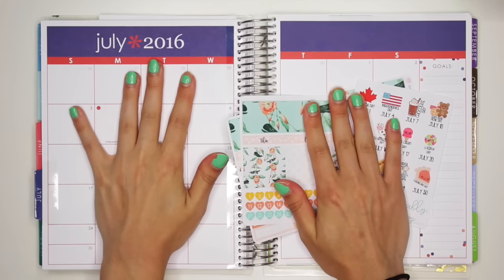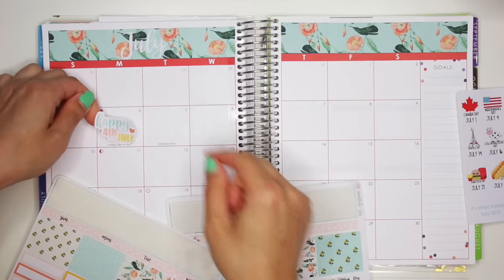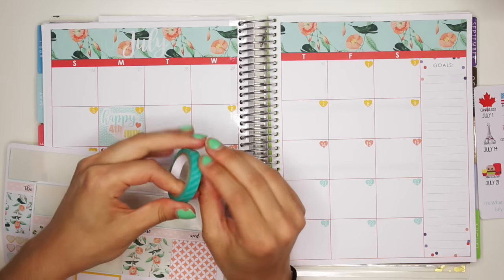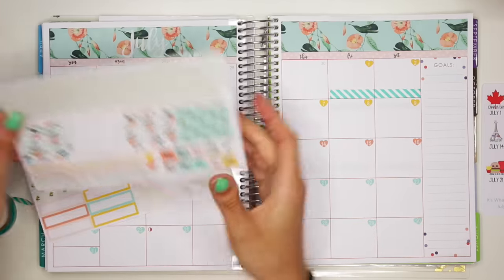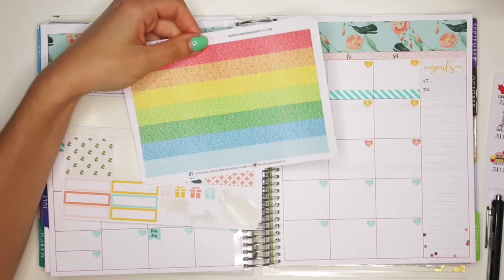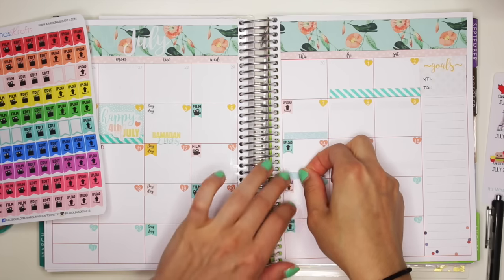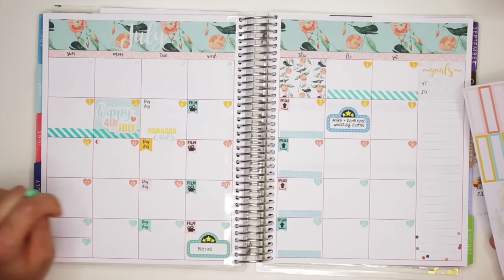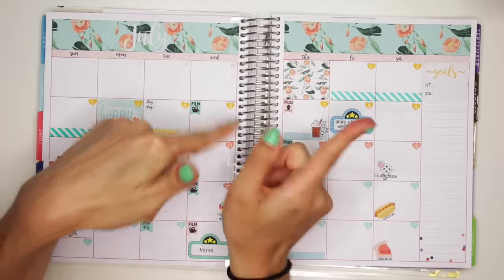PWM: FLORALS Monthly Plan With Me | Erin Condren Life Planner Monthly Spread #60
♥ GOT MAIL? Send it to:
KarolinasKrafts
USA